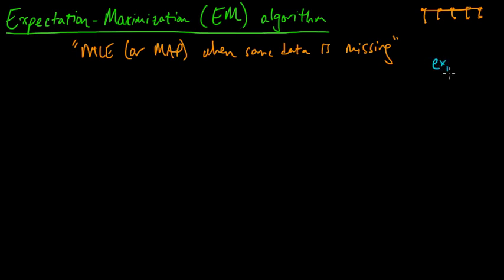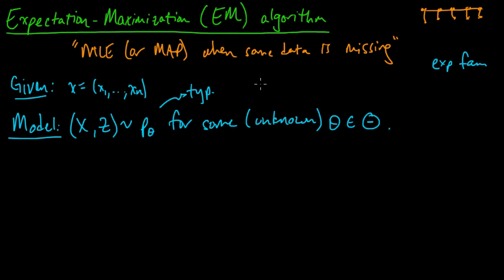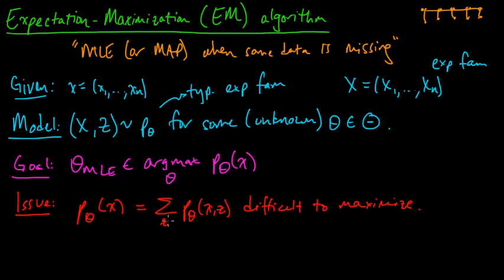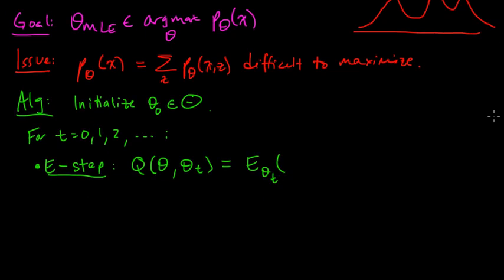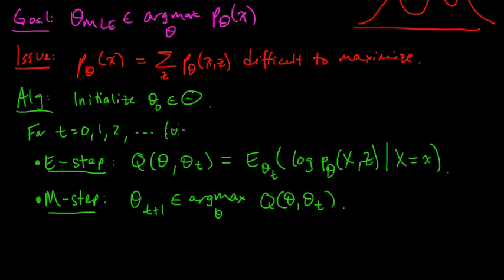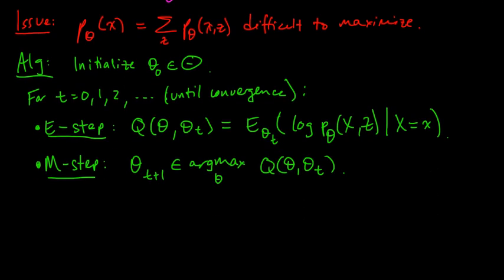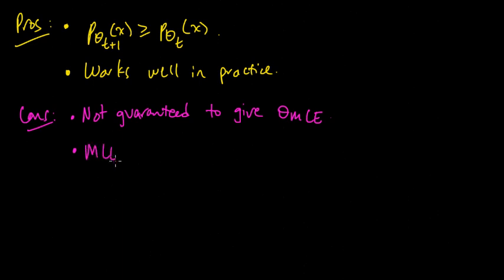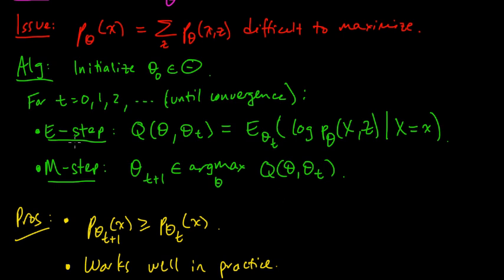(ML 16.3) Expectation-Maximization (EM) algorithm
Introduction to the EM algorithm for maximum likelihood estimation (MLE). EM is particularly applicable when there is "missing data" and one is using an exponential family model. This includes many latent variable models such as mixture models.